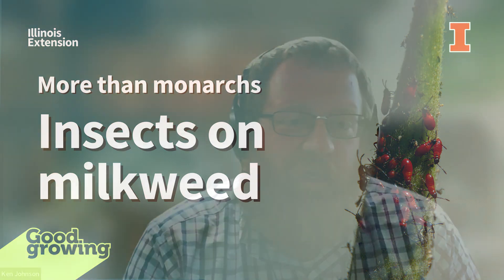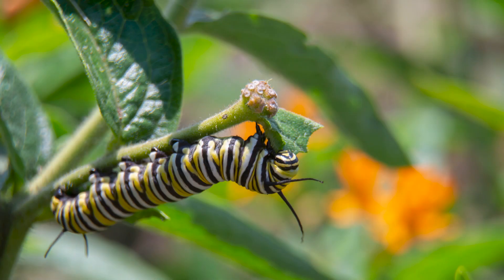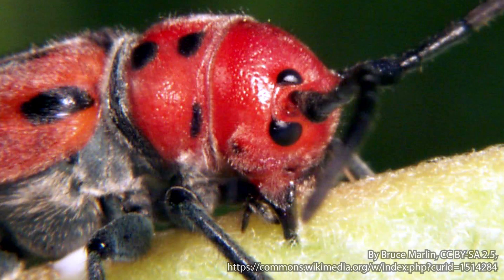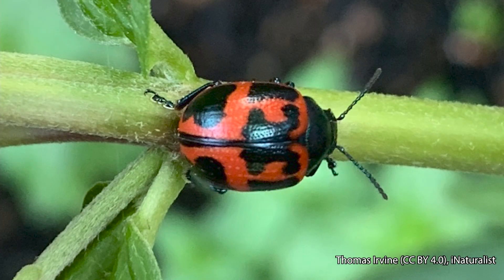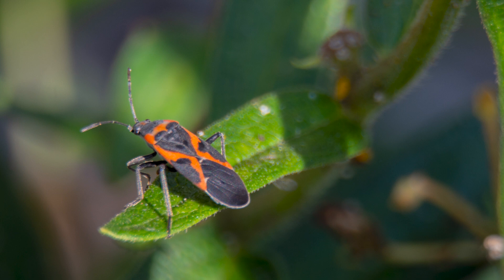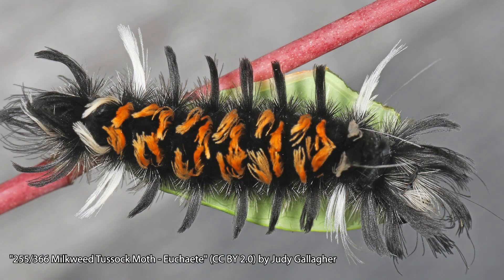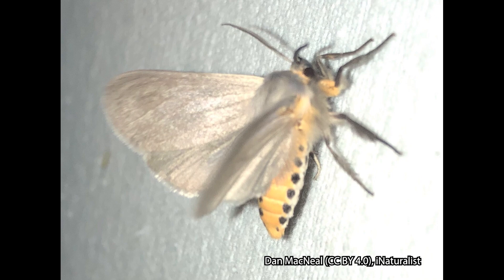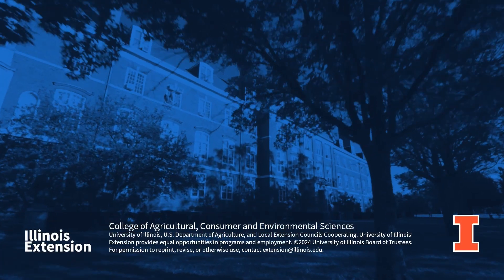More than monarchs: Insects on milkweed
Milkweeds have become a popular garden plant in the last several years. They are most commonly planted to help support monarch butterflies because milkweeds are the sole food source for monarch caterpillars. If you’ve ever gone out to check your milkweed plants for monarch caterpillars, you may have been surprised to find other insects living and feeding on your milkweed plants. After all, milkweeds are toxic to other animals. However, some insects have evolved to be able to feed on milkweed and, like monarch caterpillars, have become milkweed specialists.

Photos
Red milkweed beetle
Swamp milkweed leaf beetle
  • Larva – dbugs, Public Domain, iNaturalist
Milkweed bugs – Ken Johnson, University of Illinois Extension
Milkweed tussock moth
Oleander aphids - Ken Johnson, University of Illinois Extension

You can find us on most podcast platforms.